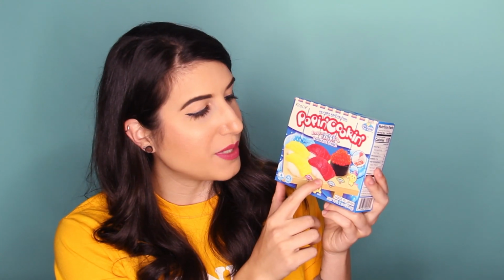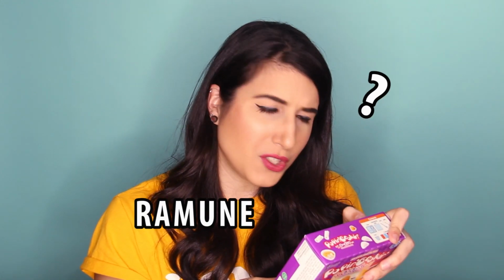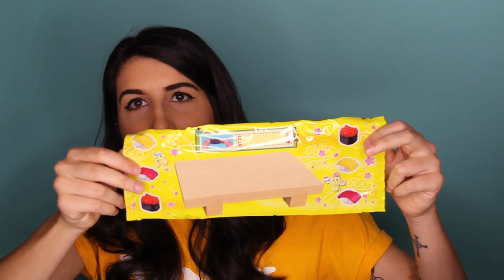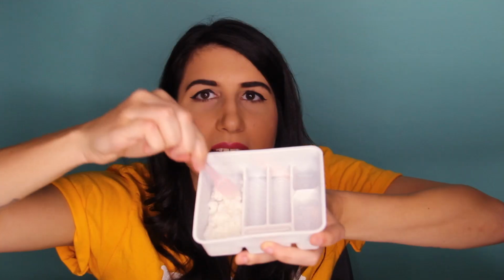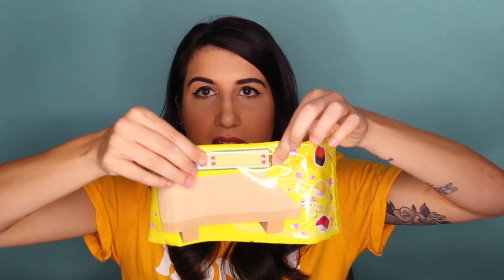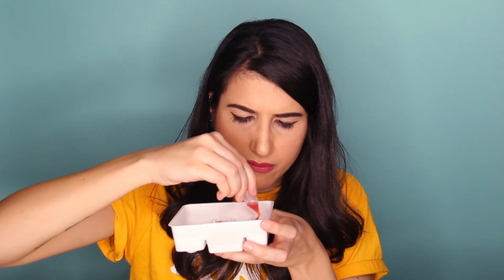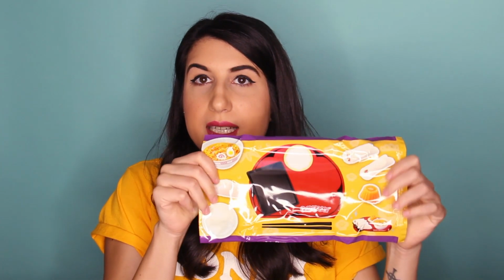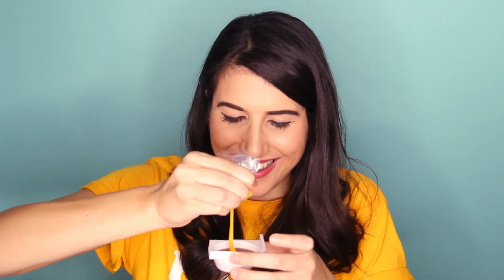POPIN COOKIN! Makin Japanese Candy :D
Candy sushi?? Candy Ramen?? Instant baby donuts?? YUP. It's all happening and I tried em all!